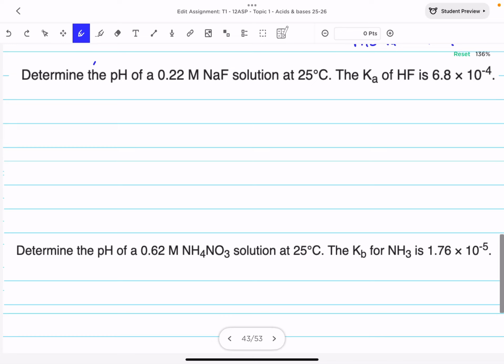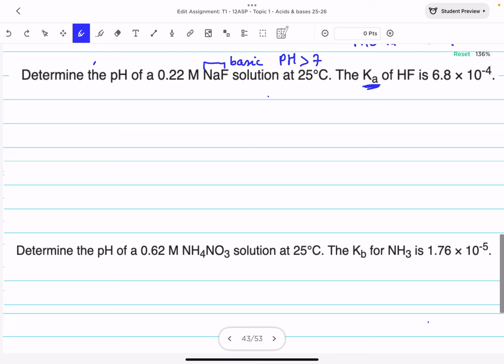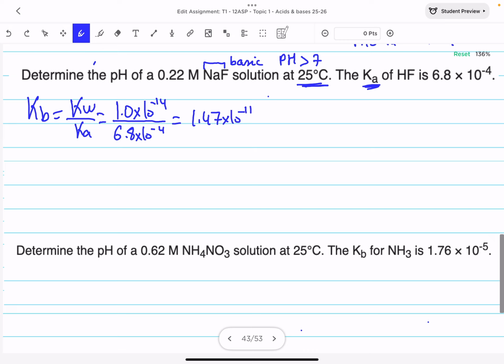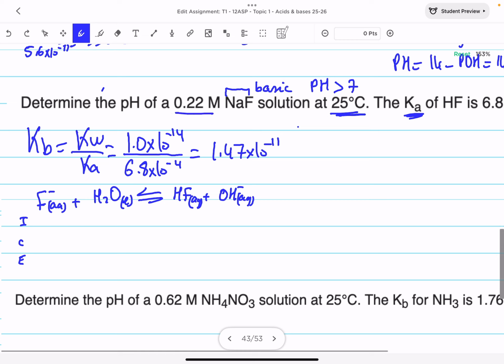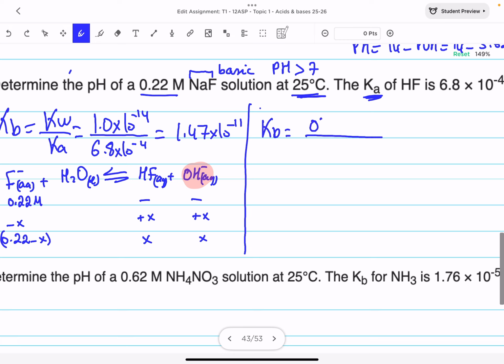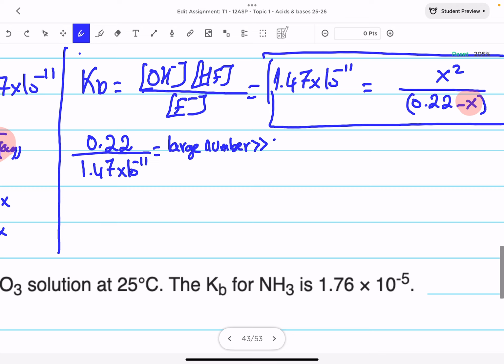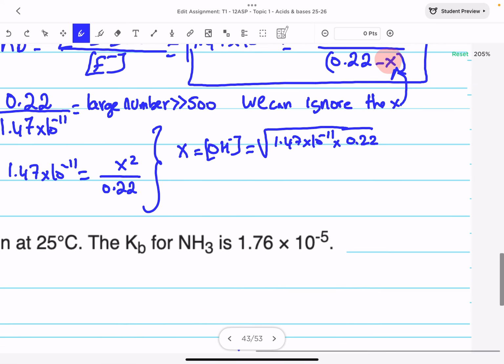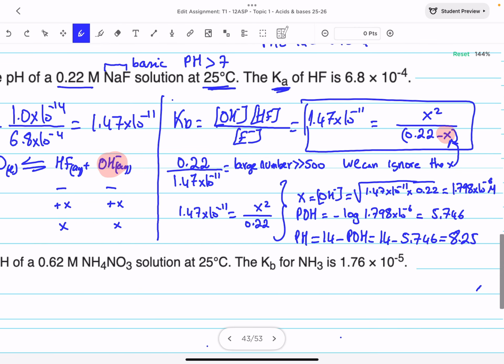calculating the pH of basic salt solved problem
AP chemistry practice questions